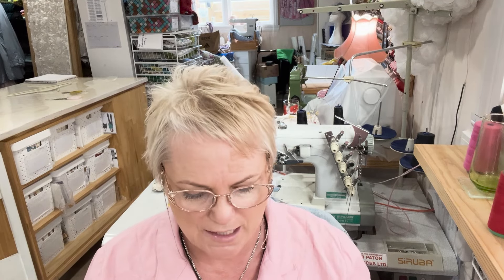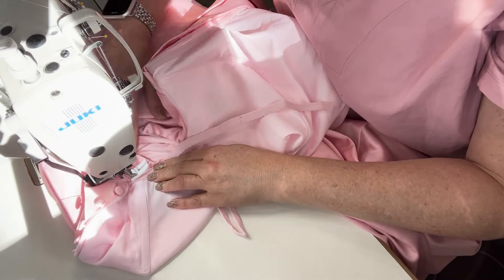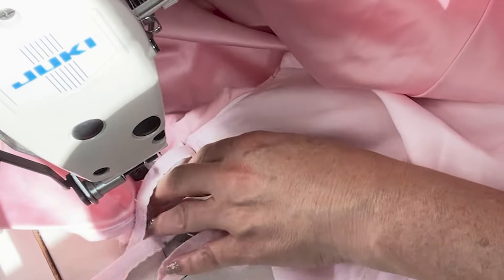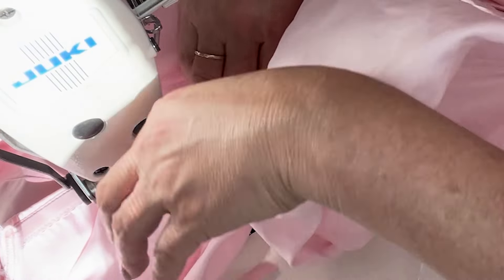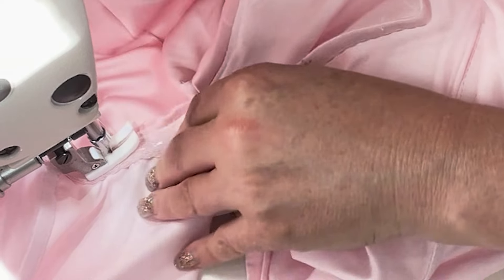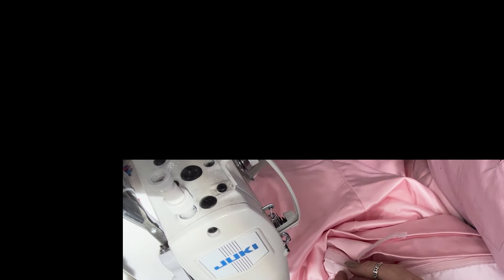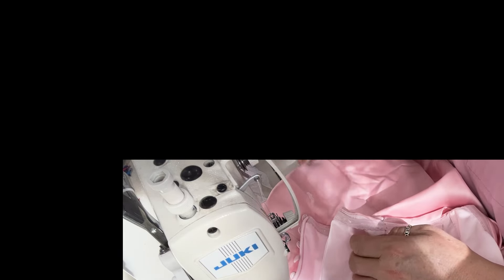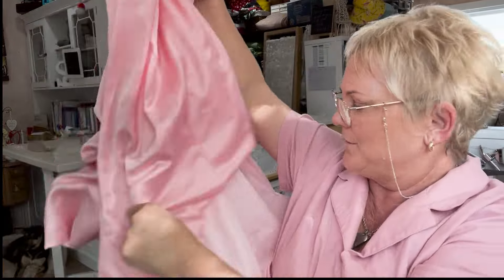Tuesdays Tiny Tip 19Mar24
I am so sorry, this is a busy week, and thought while I got through this issue, that I would let you know a quick way to over come the issue...

Thanks for watchin, have the bestest time every... and sew sew sew.

Stay safe, well and warm, keep cool, keep on sewing, HYDRATE and NO REGRETs... eh!!!

Love and kisses and healthy wishes.
xxxxxx